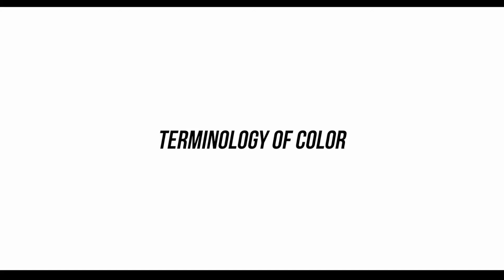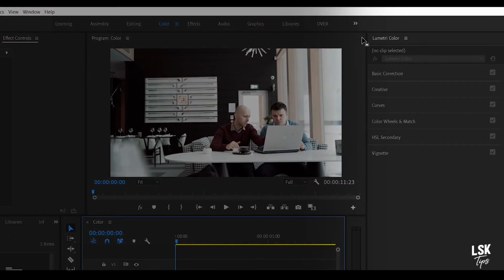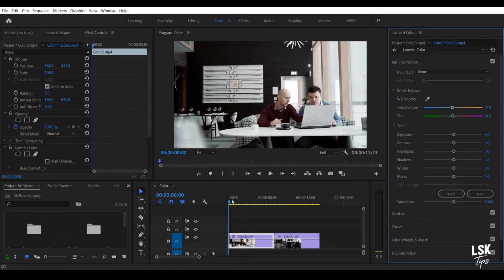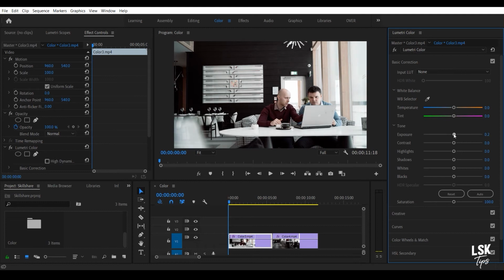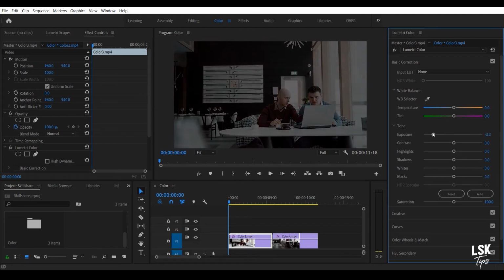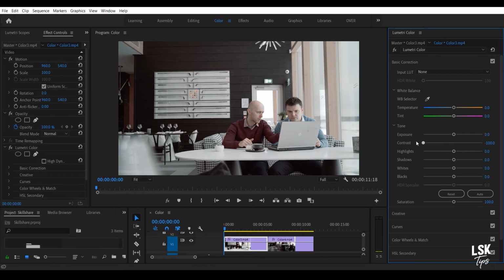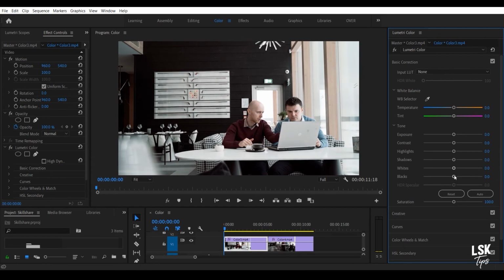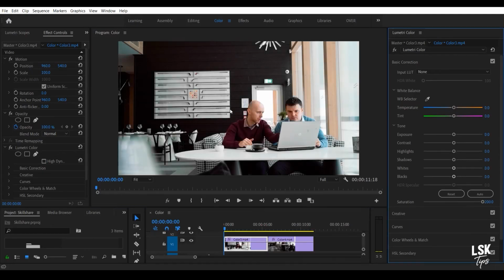How to Color correction & Grade Like a PRO || Premiere pro CC 2021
Color Grading and Color Correction in Premiere Pro is easy if you understand the basics. This Premiere Pro Color Grading tutorial will cover all the features in Premiere Pro which will help you to Color Grade your videos.

0:00 Intro
0:28 Terminology
1:16 Colour correction